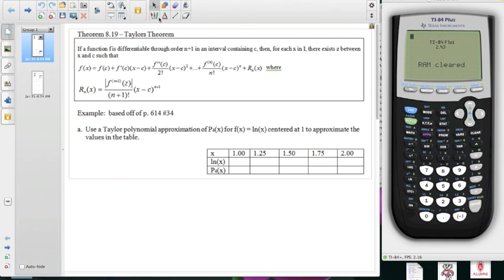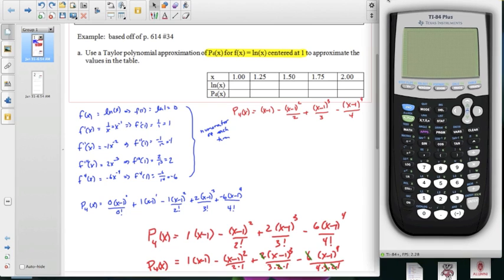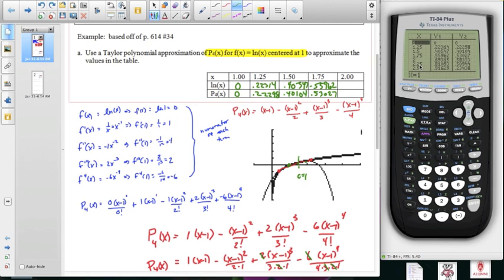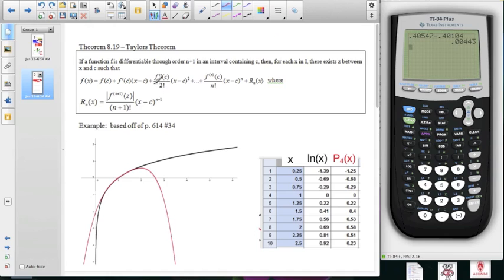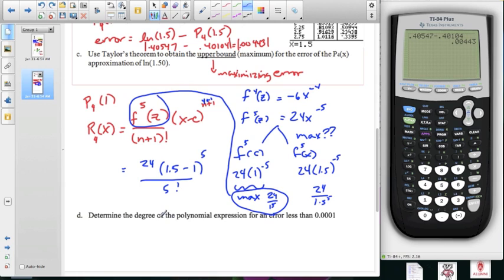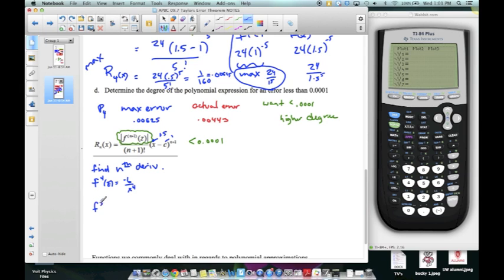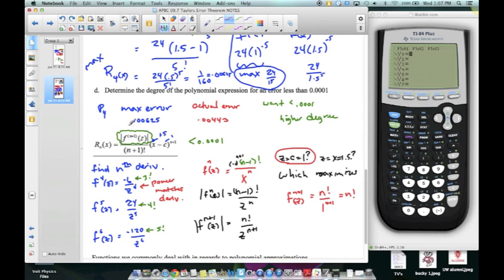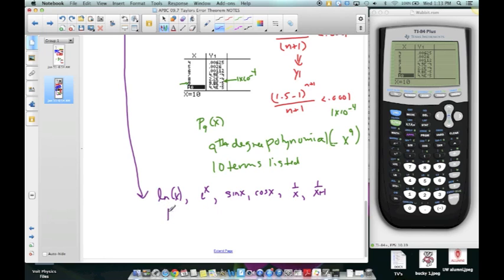APBC 9-7 Taylors Error Theorem